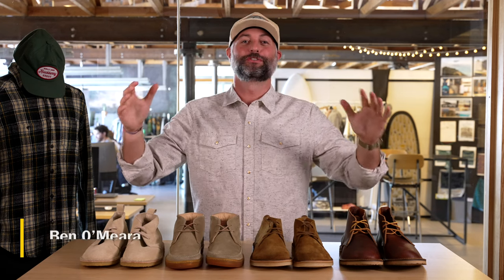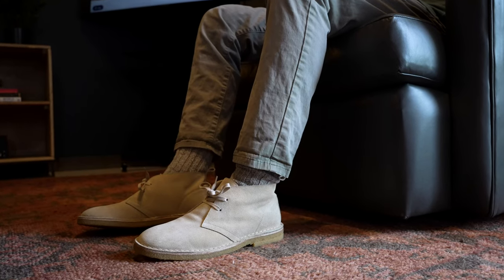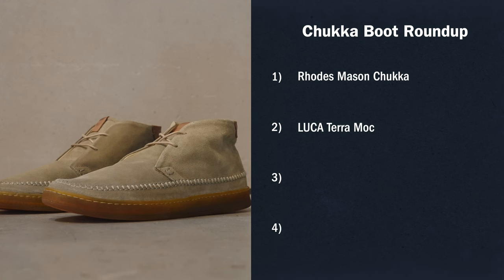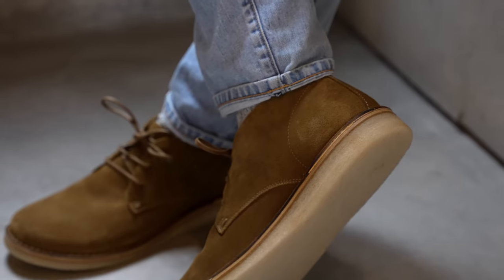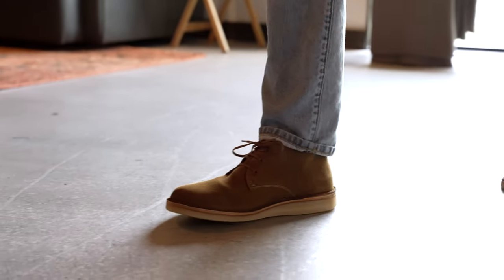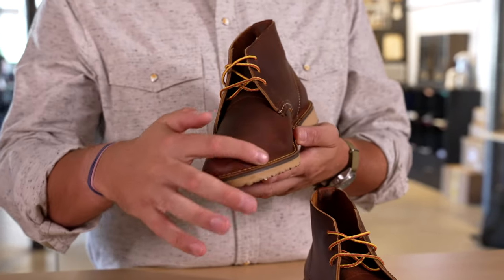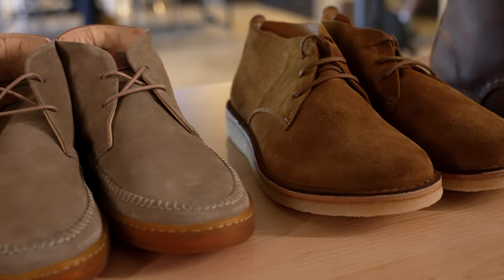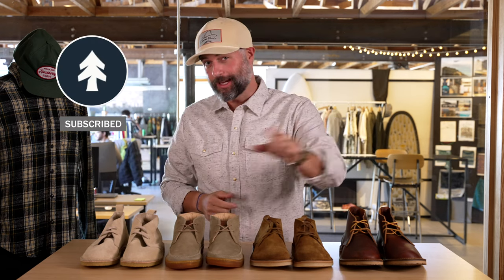Gear Lab: Which Chukka Boot Is Right for You? | Huckberry Gear Lab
| Learn more on The Journal.

It's about that time of year and chukkas are possibly the best transition footwear to stride into boot season.

00:00 Intro
00:37 The Classic: Rhodes Mason Chukka
01:41 Sneaker Lover's: LUCA Terra Moc
02:27 Wedge Sole: Ettoflex by Astorflex
03:37 USA-Made: Red Wing Heritage Weekender